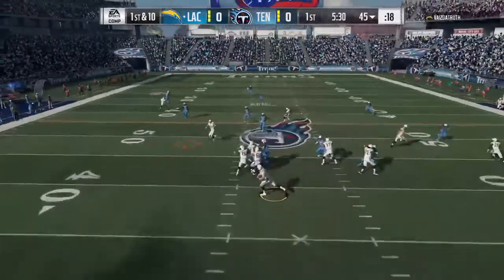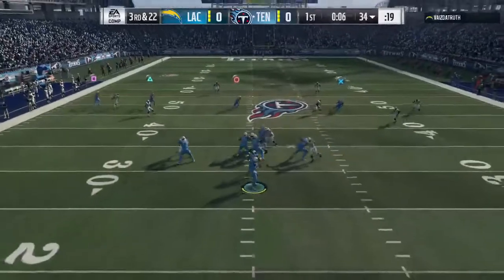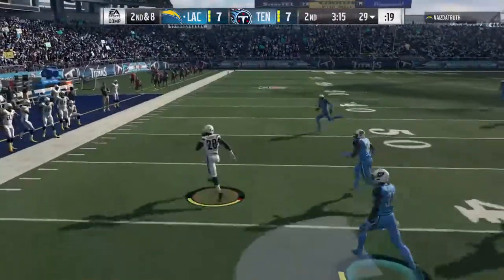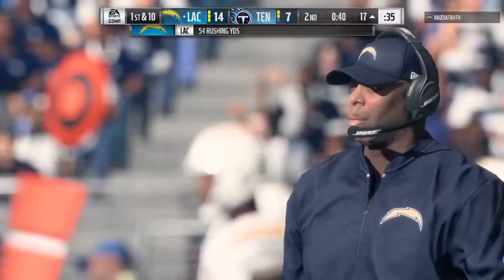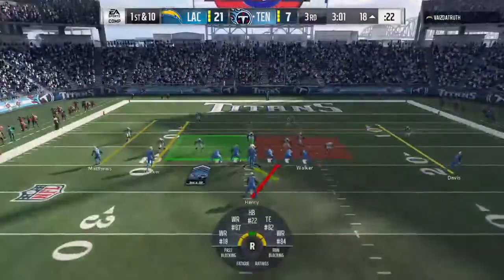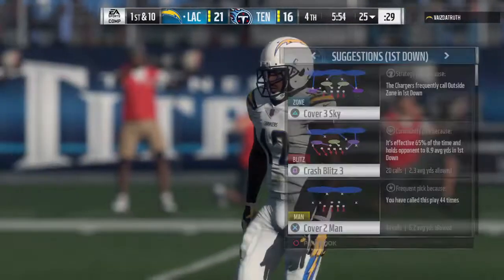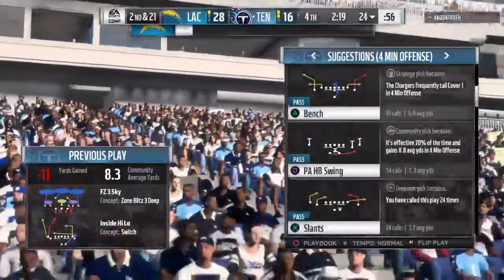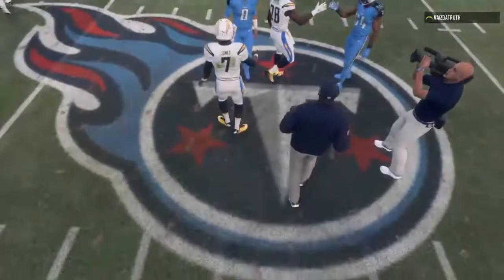Madden 18 H2H Games (vs VA)